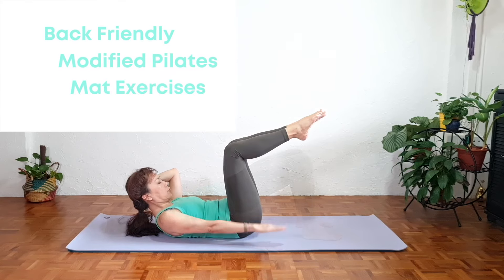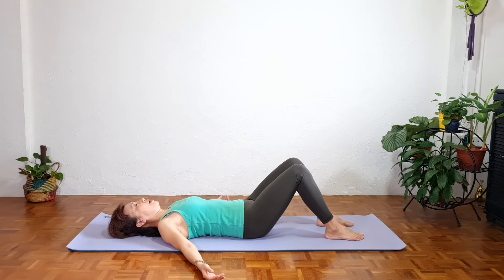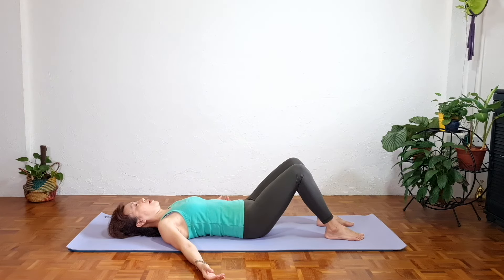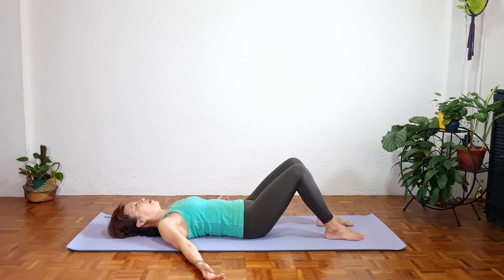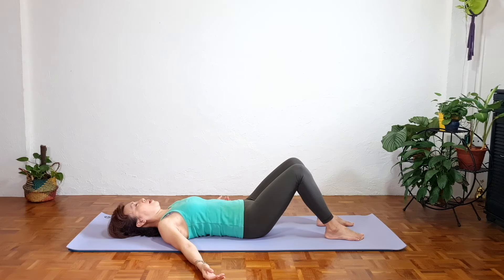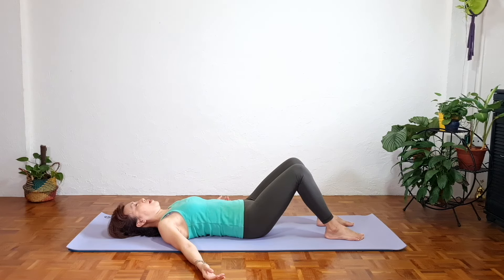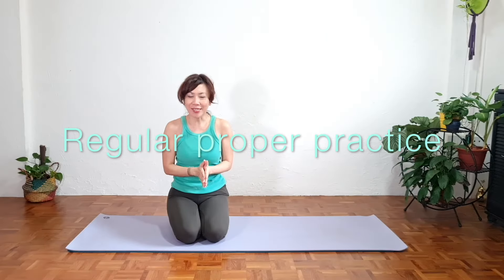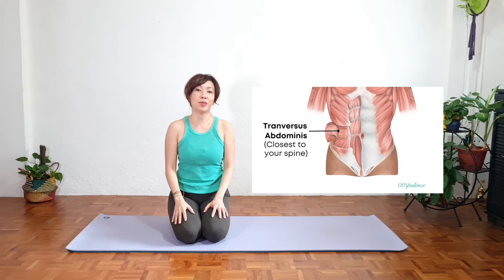Heal your lower back: Essential Pilates Class for Pain Relief & Core Strength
If you're seeking a natural and effective way to alleviate back pain, you are in the right space. This mindful pilates matwork tutorial is beginner friendly and the pilates mat exercises are modified to help you relieve back pain and strengthen your core safely.

If you need a proper structured course that will effectively help your back healing at home, I invite you to join our mindful pilates mini online course.

Healthy Spine, Healthy Mind 🌿
Ompulence shares video tutorials on yoga, pilates and mindfulness practices to help improve your spinal health and mental well being.

Let me know what you are struggling with (any chronic pains, postural issues, practice obstacles, mental health, etc). I will create future videos to help you. ✍

You can ask me questions regarding yoga, pilates or mindfulness/meditation. 🙂

I teach online and on-site. You can explore classes or courses with me.

Please practise with mindfulness - aware of your breath and your movements, keeping the mind calm and body not tense. Allow your breath to create space in your body, reducing tensions.
Level: Beginners and absolute beginner
* If you have any injuries or health conditions, please consult your doctor before you start your practice.

When practising online, it is up to the individual to assess whether they are ready for the class that they have chosen.
If you suffer from certain injuries or disease, it is best to consult with your doctor first.